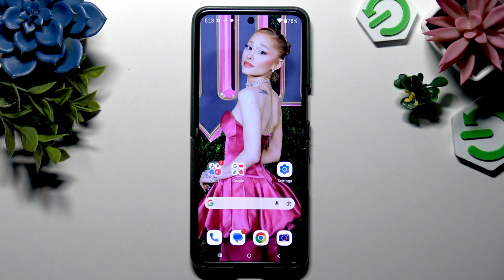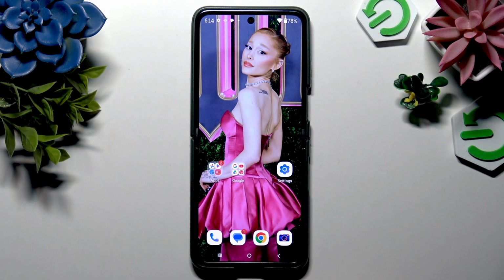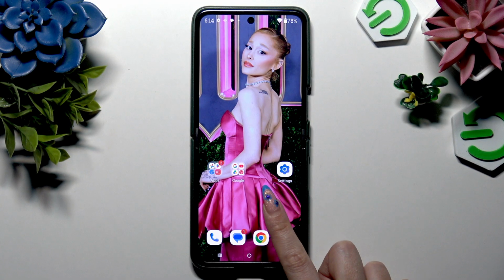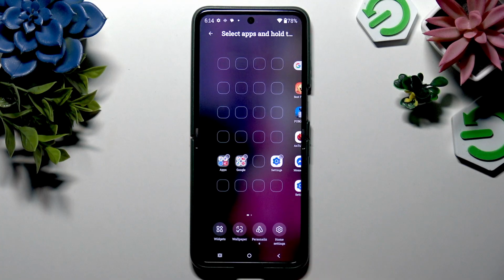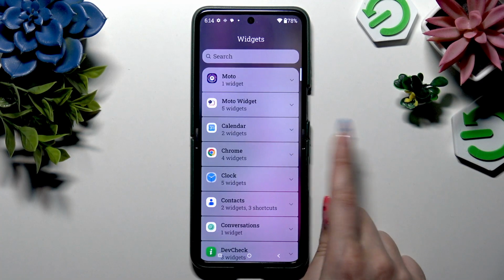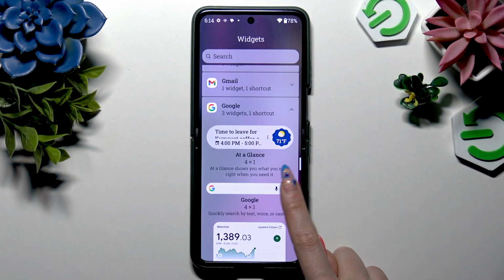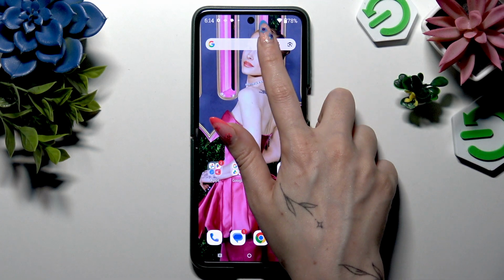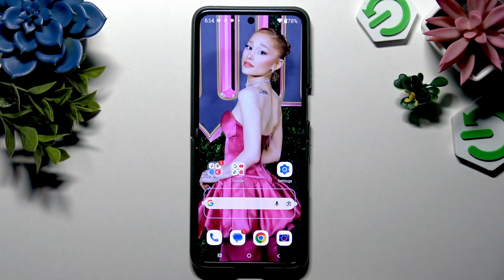MOTOROLA Razr 70 Plus – Remove Google Search Bar from Home Screen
In this short video I show how to remove the Google search bar from the home screen on the MOTOROLA Razr 70 Plus. You will learn the fastest way to hide or delete the Google search widget by long-pressing it and dragging it to Remove, plus how to restore it later from Widgets. These steps work on the stock Motorola launcher and most Android setups, so you can quickly hide or bring back the search bar in under a minute.

How to remove Google search bar on MOTOROLA Razr 70 Plus?
How to restore Google search bar on MOTOROLA Razr 70 Plus?
Where is the search bar widget on MOTOROLA Razr 70 Plus?

0:00 Introduction
0:11 Long-press the Google search bar
0:23 Drag the search bar to Remove and release
0:30 Confirm the search bar is deleted
0:36 Open the home screen editor to restore widgets
0:47 Tap Widgets and select Google
0:55 Add the Search bar widget and place it on the screen
1:04 Final tips and quick recap
1:08 Outro